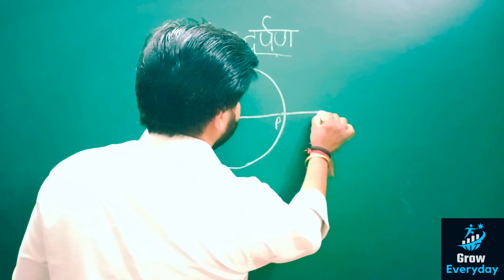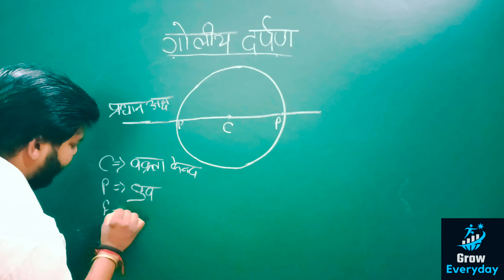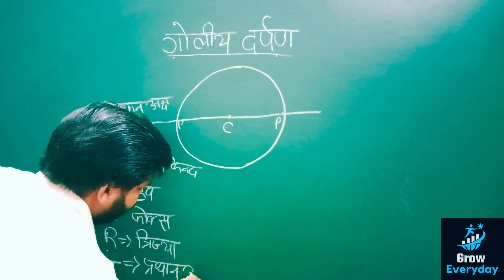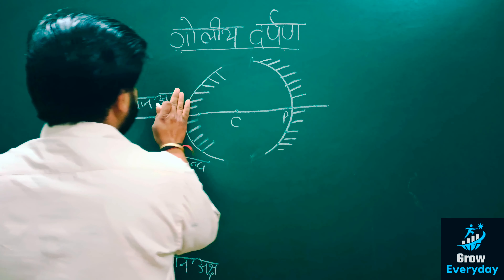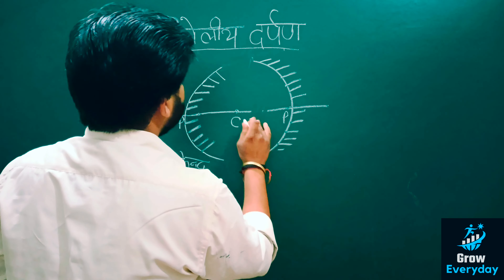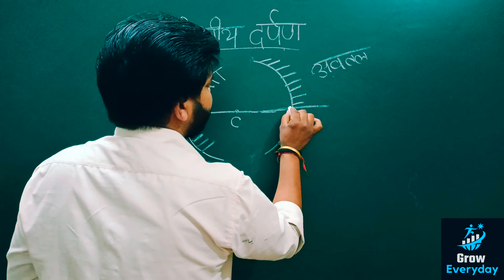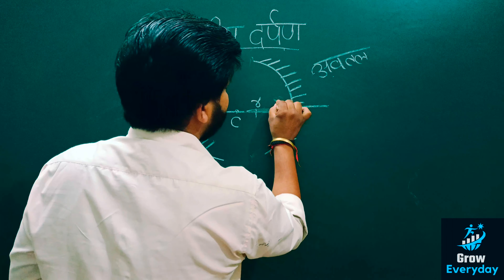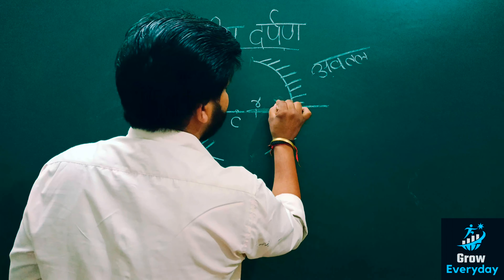गोलीय दर्पण ,Spherical Mirror |goliy darpan ke parker | Types of Spherical Mirrors | physics class10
physics by khan sir, गोलिय दर्पण खान सर, spherical mirror by khan sir, railway group d science, railway group d science by khan sir, खान सर ग्रुप डी विज्ञान
गोलीय दर्पण, गोलीय दर्पण किसे कहते हैं, goliya darpan, spherical mirror, goliya darpan kise kahate hain, goliya darpan kise kahate hain yah kitne prakar ke hote hain, goliya darpan ki paribhasha, goliya darpan kya hai, goliya darpan kya hota hai, goliya darpan class 10 NCERT science hindi, गोलीय दर्पण क्या है, PCM subject learning channel, गोलीय दर्पण से संबंधित परिभाषाएं, goliye darpan se aap kya samajhte hain